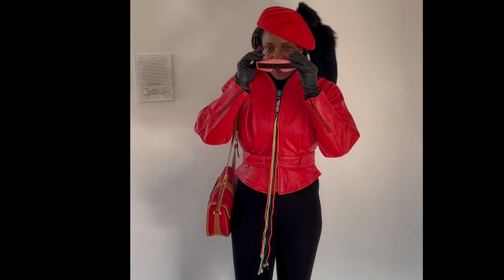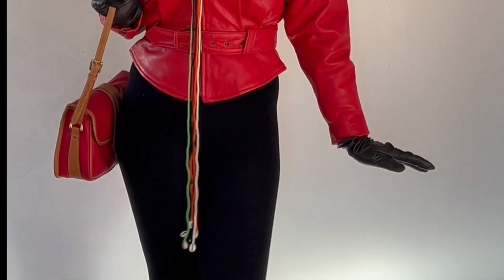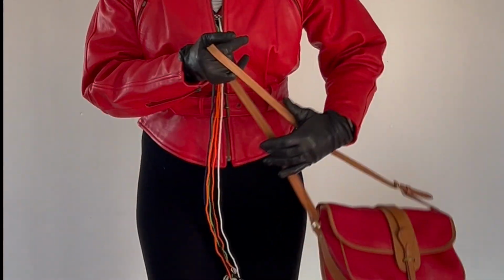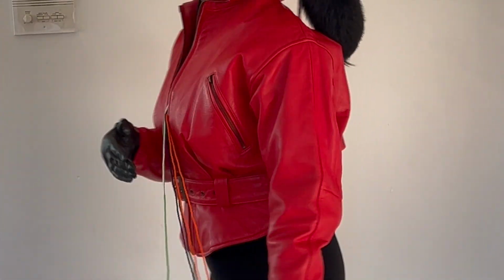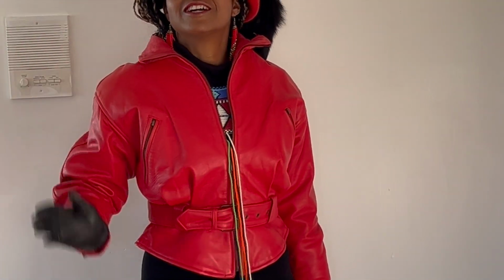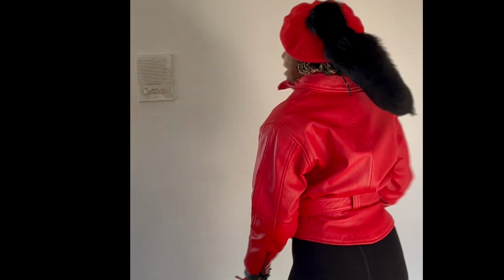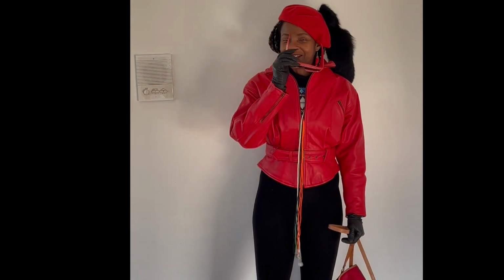Barbie style | Micro bikini bra | Slow motion | Mesh bodysuit |latex leggings | Leather jacket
❤️❤️❤️❤️❤️Hey my loves,   trying 3 different winter hats look for graduation at my university , Faculty regalia
Worn :
Red Avanti Leather jacket
Mesh wool body suit from my closet
Black latex blend leggings from my closet XS
Red fur trimmed leather boots from my closet 38